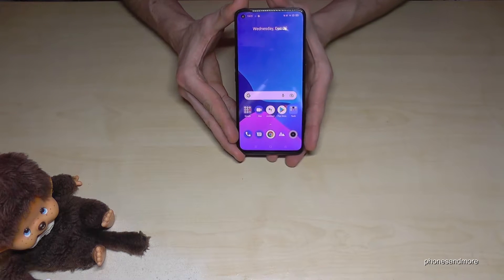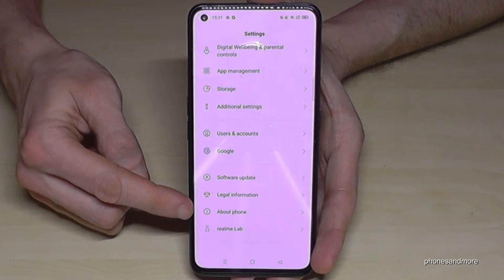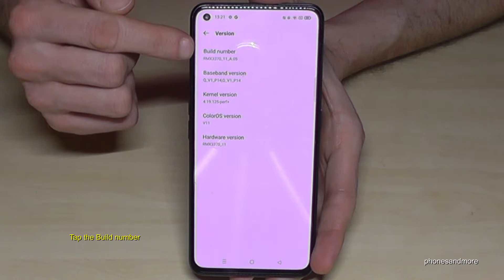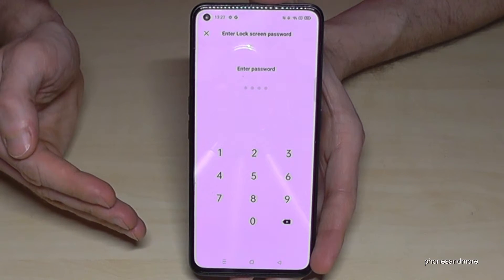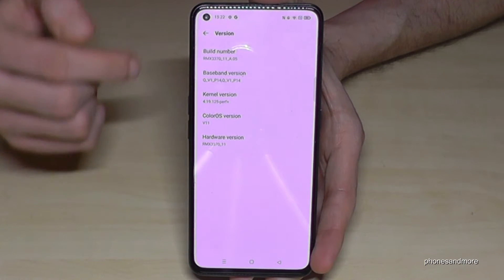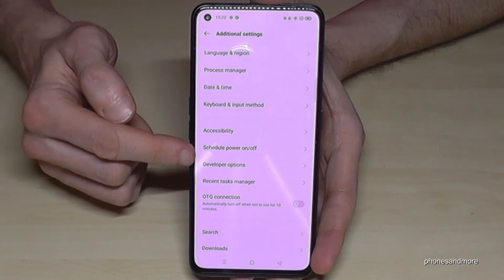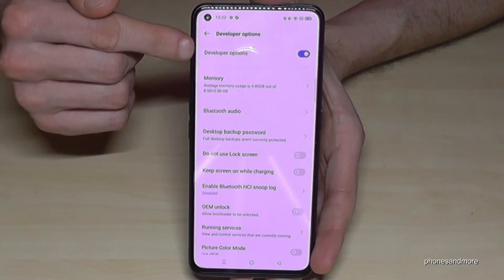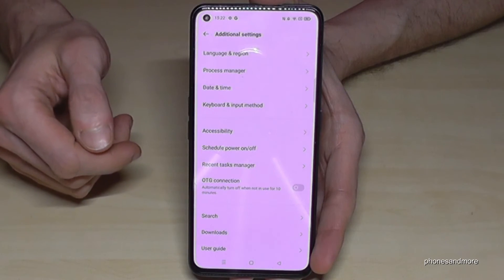Realme 8 (Pro): How to enable the Developer Options? for USB Debugging etc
With this video, I want to show you, how you can activate the developer options at the Realme 8 and Realme 8 Pro. I will show you also, how you can disable it after.